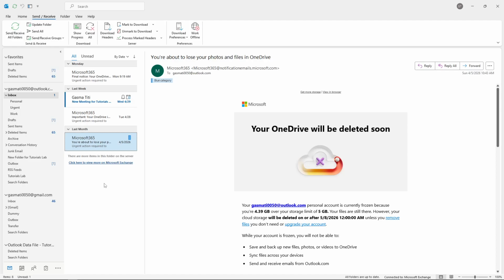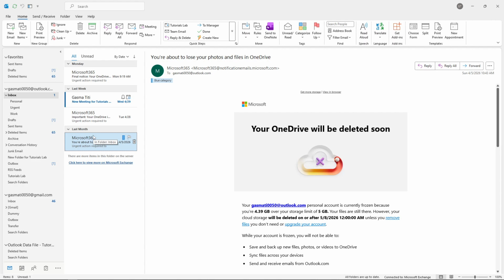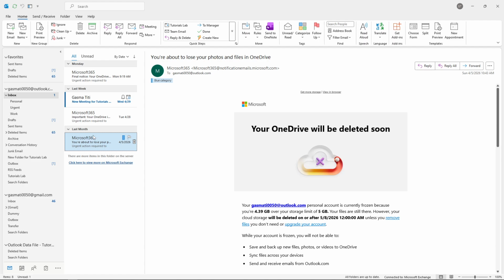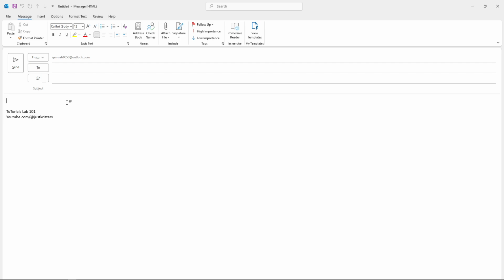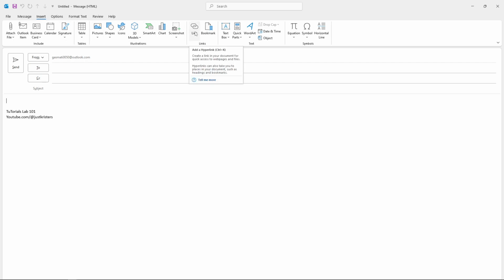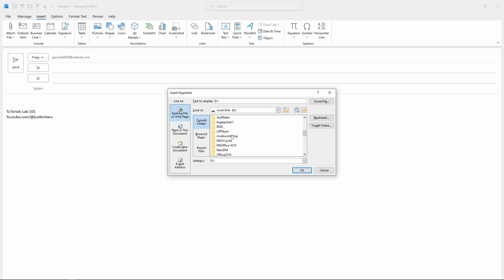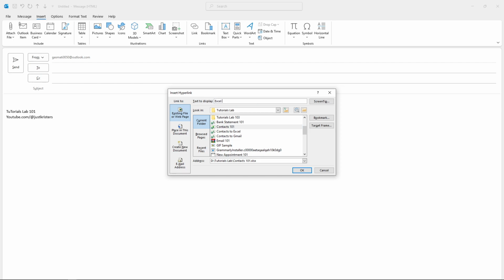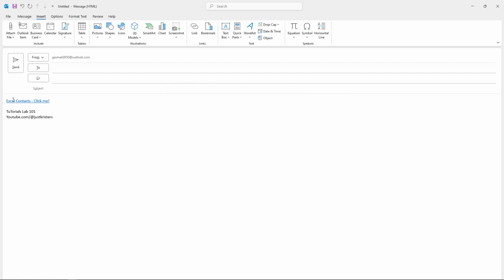How to Link a File or Folder in Outlook (Tutorial 2026)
By the end of this video, you’ll know how to link a file in Outlook, share a folder link in Outlook, attach a file link in Outlook, send a folder shortcut Outlook, create a link to a file Outlook, insert a folder link into Outlook, how to share large files Outlook, best way to link documents Outlook, Outlook email add file link, link to cloud file in Outlook, how to link network folder Outlook, share local file link in Outlook